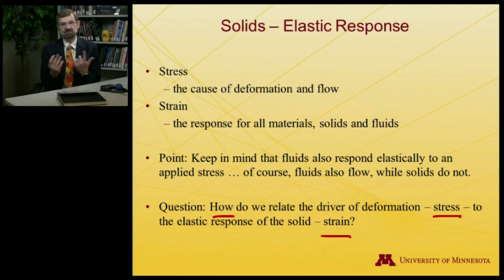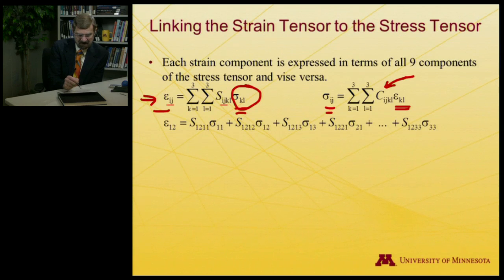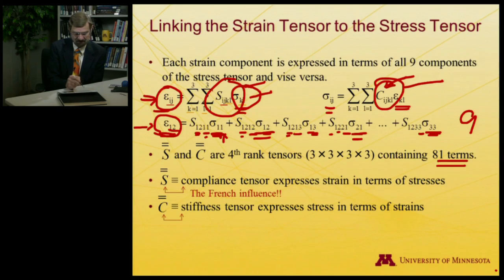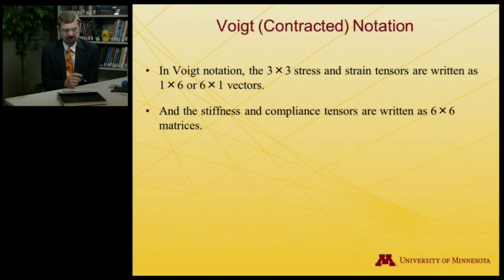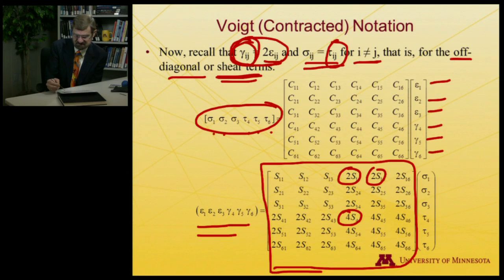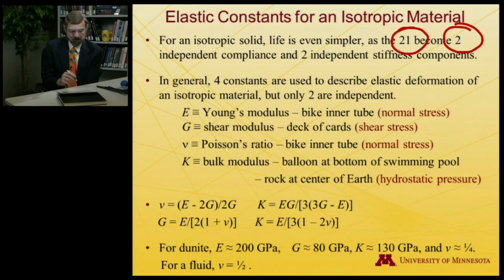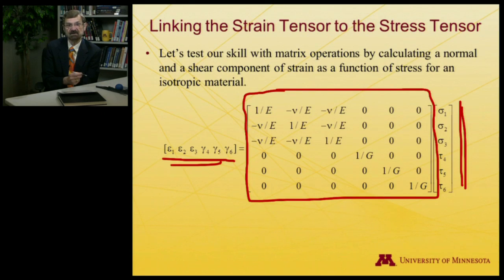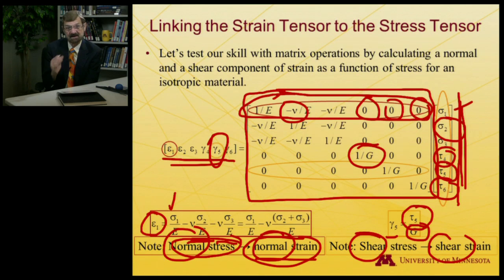#5 Stress strain as tensors